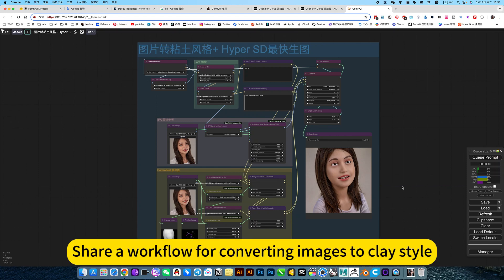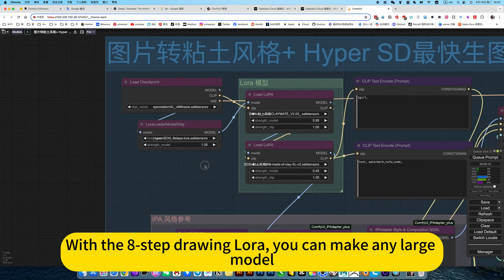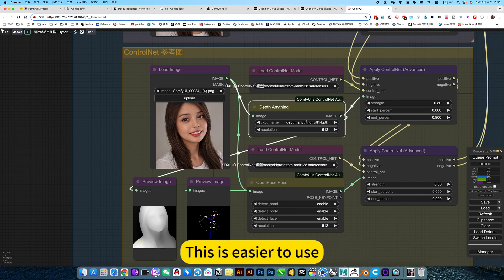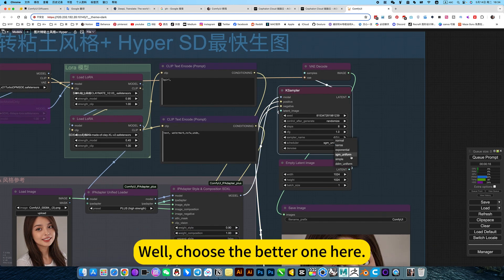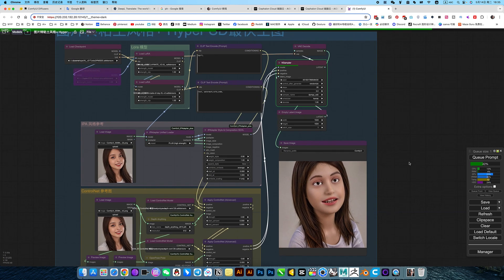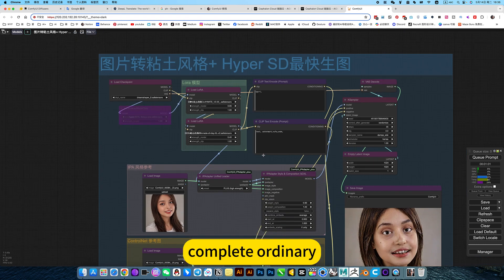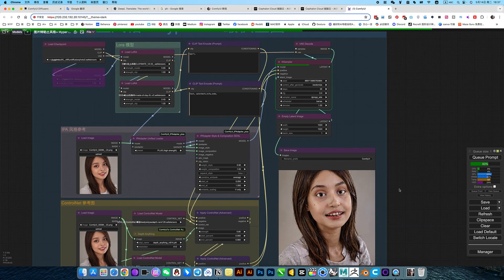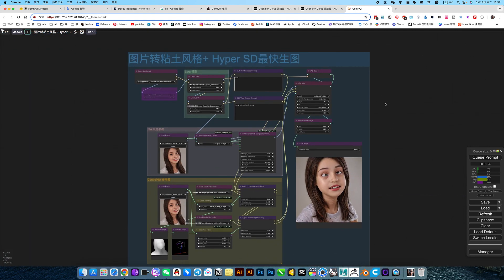ComfyUI Image Clay Style Workshop Download and install Tutorial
1, optional systematic learning (workflow in reverse order can be learned), the
2, now learning first use, open my online mirror, corresponding video tutorials, that is open that use!